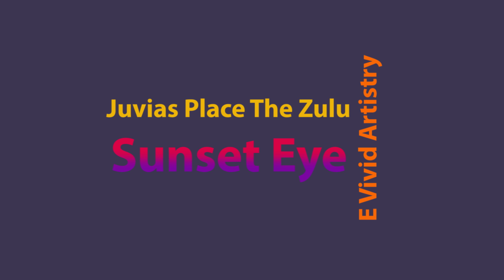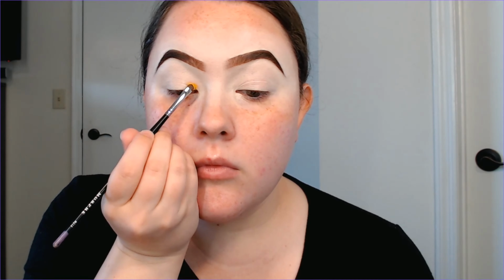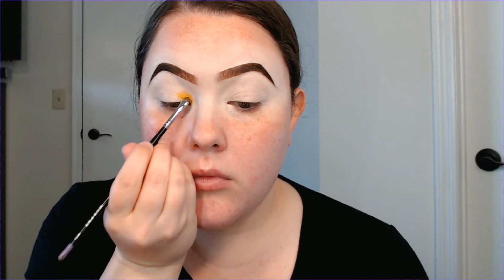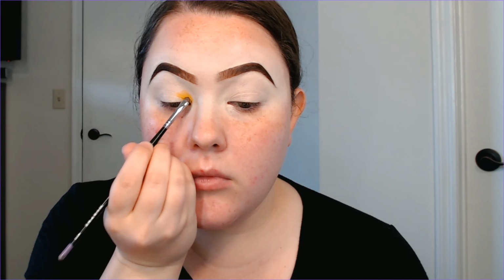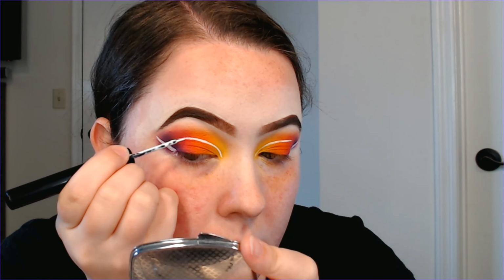Gorgeous Sunset Eye Look!! [Juvia's Place The Zulu Palette]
Just a quick makeup tutorial on a simple sunset eye look, using the ICONIC Juvia's Place The Zulu Palette!! I love using this palette for looks like this. It has everything you need, and then some!! If you are just starting out and love color, or if you want to dabble in color, and you want something inexpensive but great quality, I would 100% recommend!  (Now that I have a dedicated computer for editing and storing my videos, I am finally able to edit and post videos again! I also have a new microphone!! Let me know how you like it.)

Try out the look, and post it on Facebook and or Instagram with the myvividartistry hashtag for me to see! Let's inspire each other!!

It really helps me out a lot! Also, make sure to share it with all of your friends and family and to anyone who loves to play with makeup!